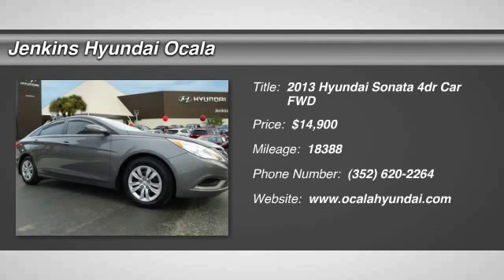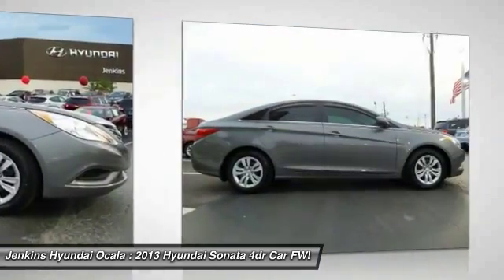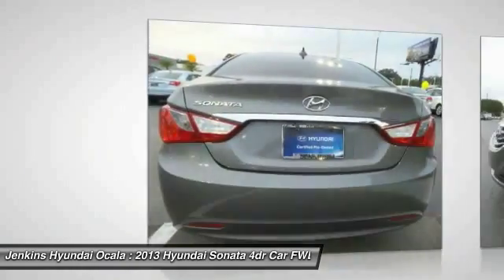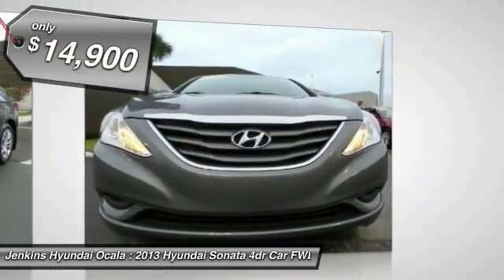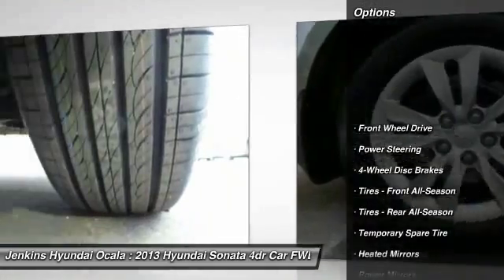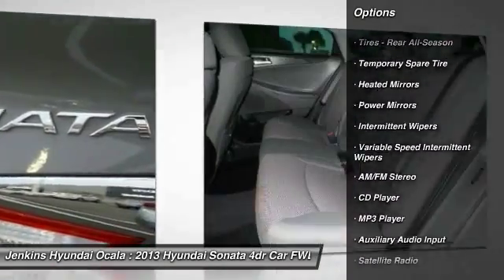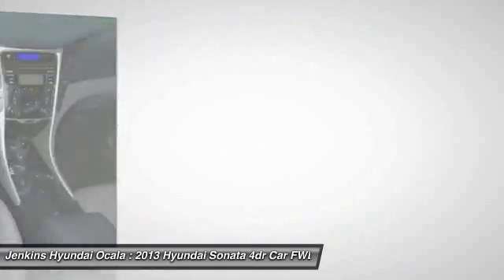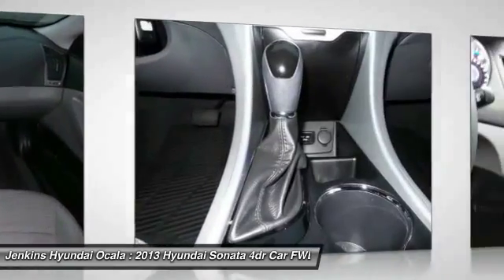2013 Hyundai Sonata Ocala Florida O12110A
2013 Hyundai Sonata GLS

Come see this certified 2013 Hyundai Sonata GLS. It has a Automatic transmission and a Gas I4 2.4L/144 engine. This Sonata has the following options: Warning lights -inc: oil pressure, battery, door ajar, airbag, seatbelt, low fuel, trunk open, brake, check engine, ABS, TPMS, Warning chimes -inc: key-in-ignition w/door ajar, seatbelt, Trip Computer, Traction control system (TCS) w/electronic stability control (ESC), Tire pressure monitoring system (TPMS), Tilt/telescopic steering wheel -inc: audio/Bluetooth/cruise controls, Speed-sensitive variable intermittent windshield wipers, Solar control glass, SiriusXM satellite radio w/90-day subscription, and Shift interlock system. Stop by and visit us at Jenkins Hyundai Ocala, 1602 SW College Rd, Ocala, FL 34474.